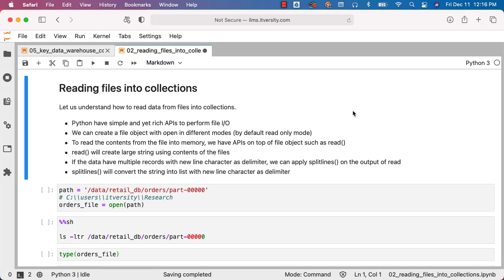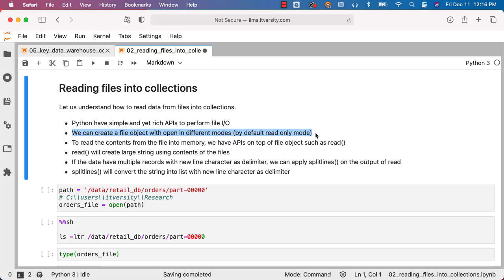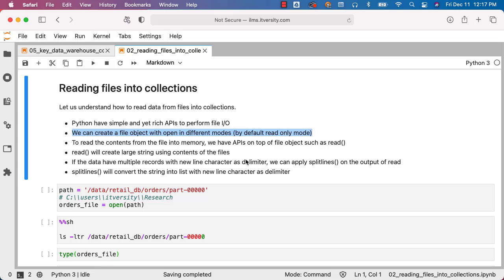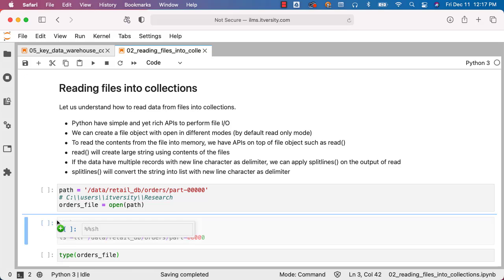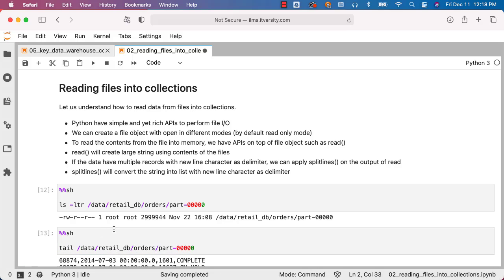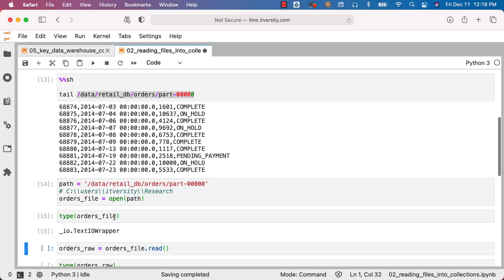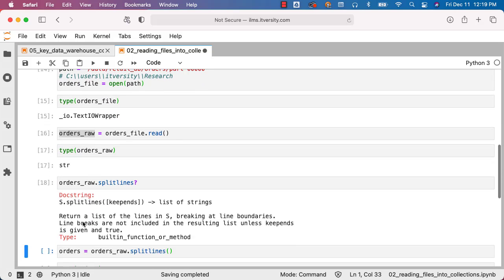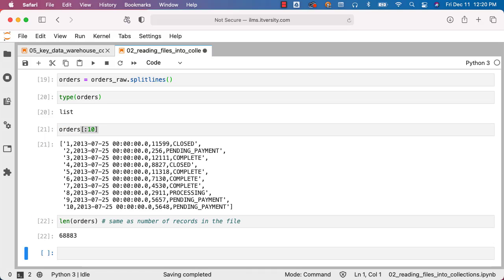Mastering Python - Manipulating Collections using loops - 02 Reading files into collections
Let us understand how to read data from files into collections.

You can access complete content related to this video by clicking